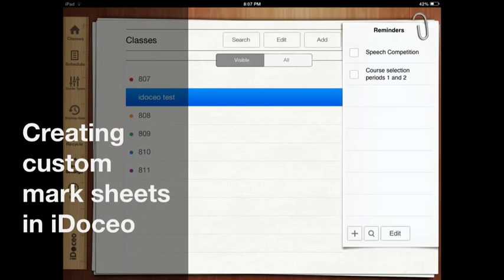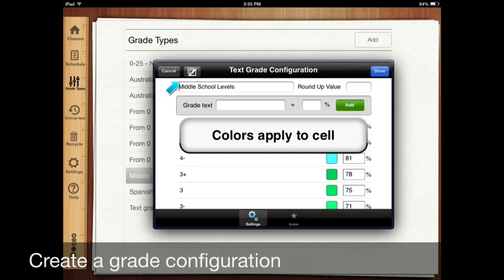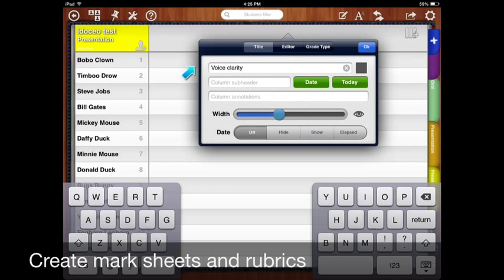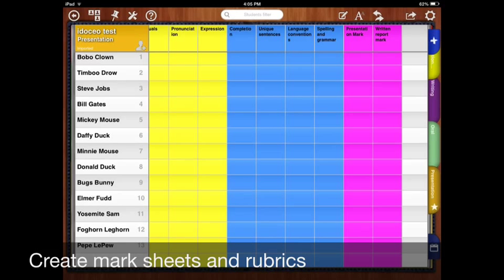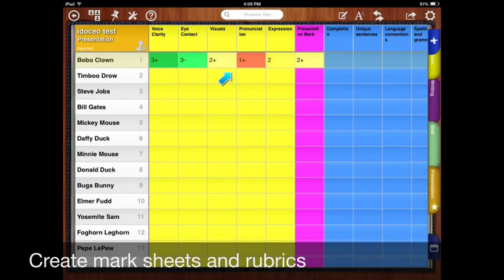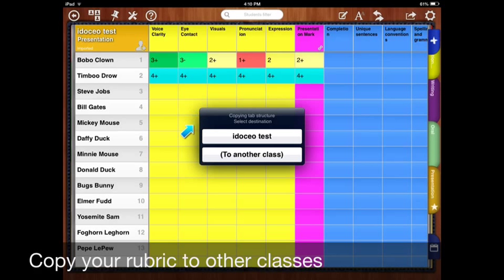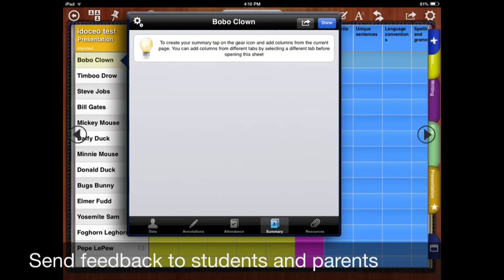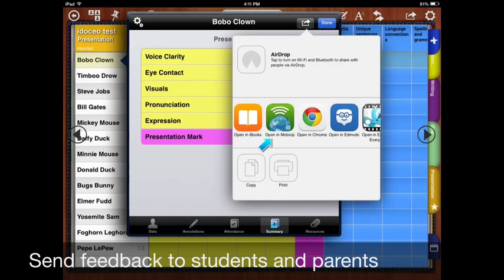Create custom mark sheets in iDoceo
Go paperless by replacing your marking binder with iDoceo custom mark sheets.